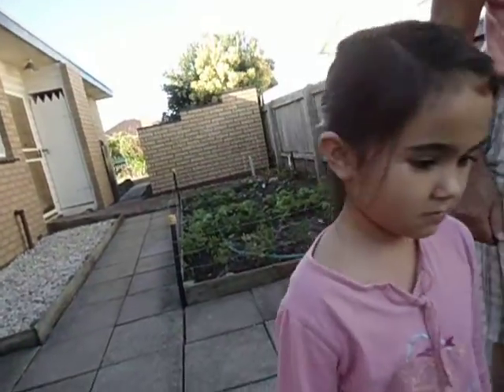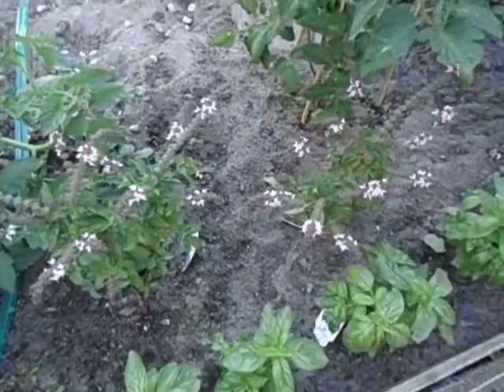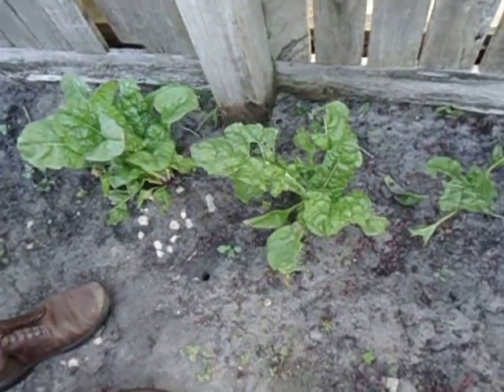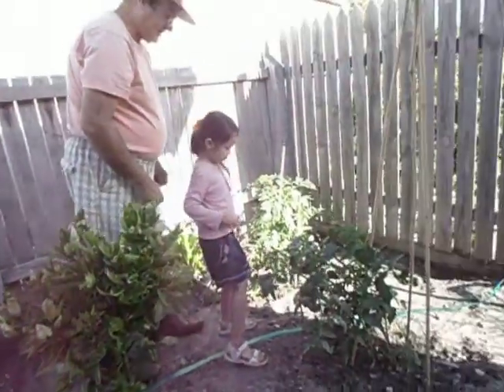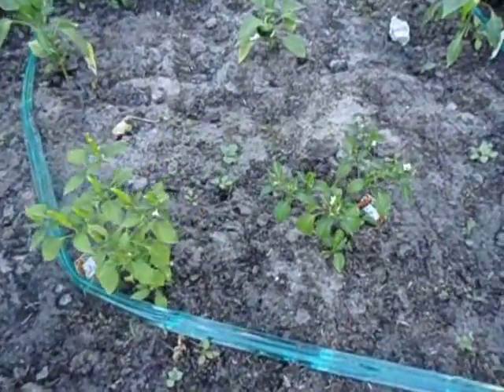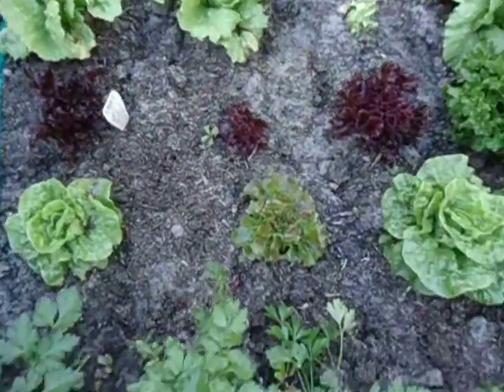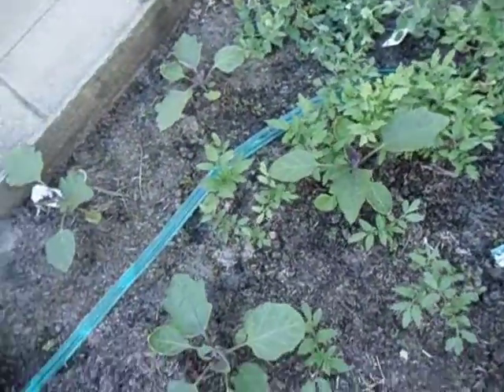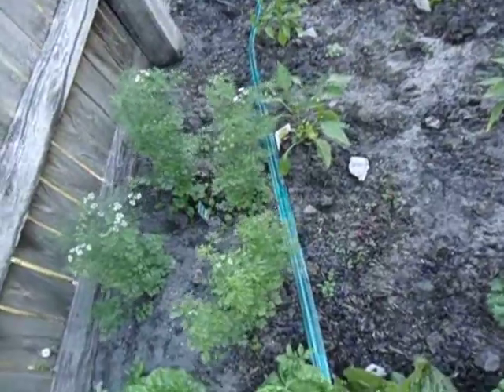Growing vegetables and herbs is healthy fun for all the family.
You can save money by growing your own tasty and fresh vegetables and herbs. At the same time teach your kids about science and nature.